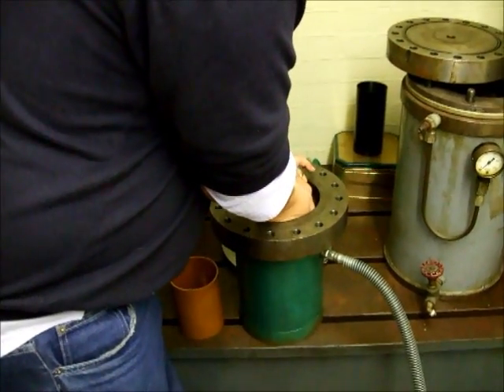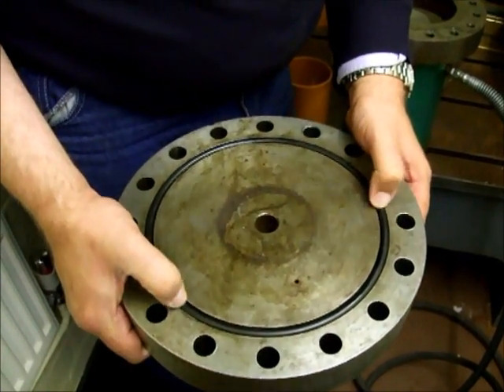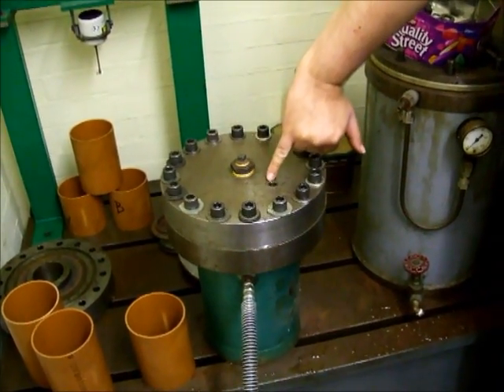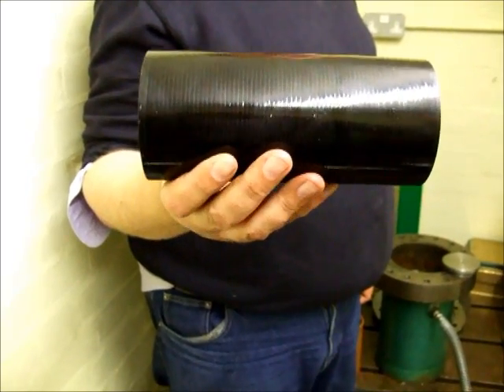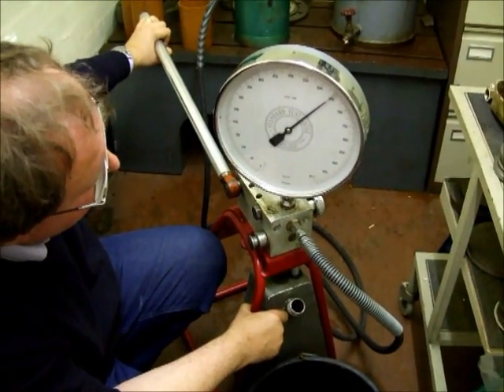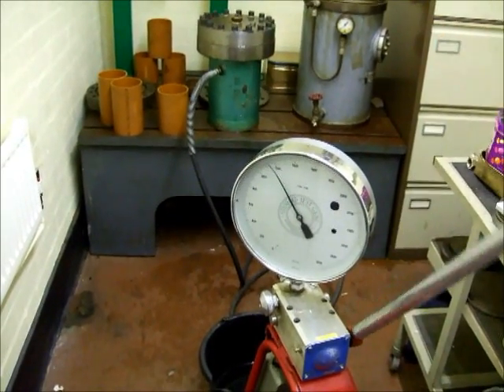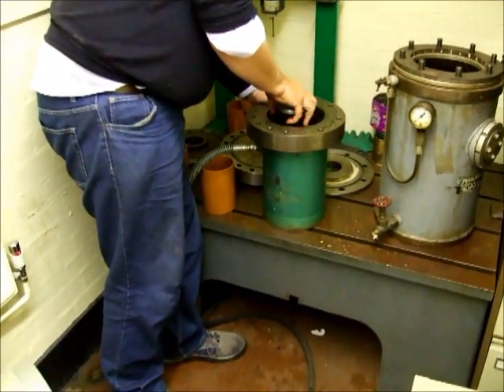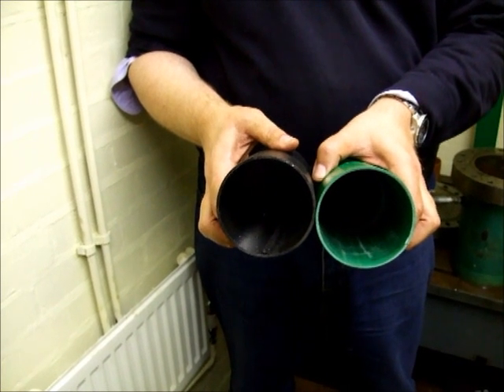Collapse of Composite Submarine Pressure Hulls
Submarine pressure usually collapse if their external hydrostatic pressures are too large.  If the strength: weight ratio of the submarines' materials of construction are high, submarines can usually dive to greater depths than if they are not.  The hydrostatic pressure at the bottom of the Mariana Trench is about 1100 bars!  This video shows some experiments, where model submarine pressure hulls were tested to destruction under external hydrostatic pressure.